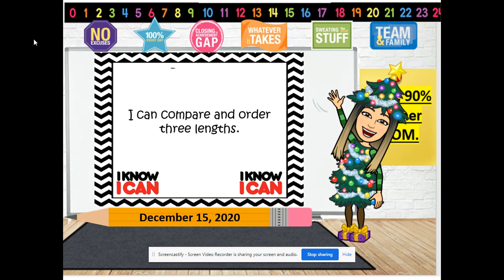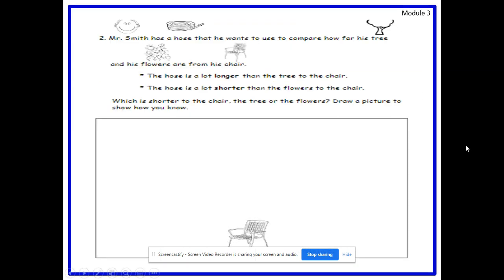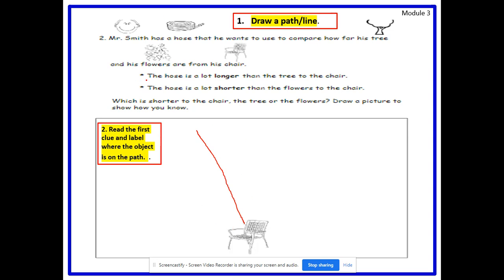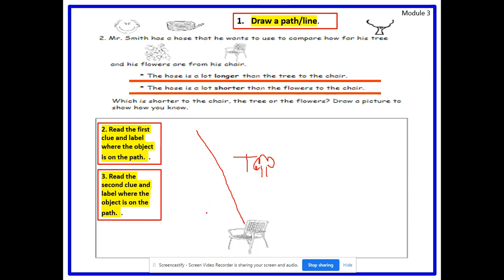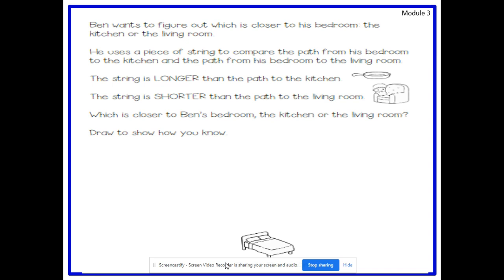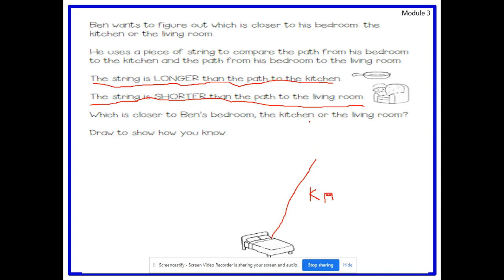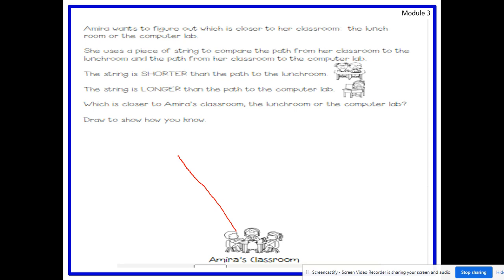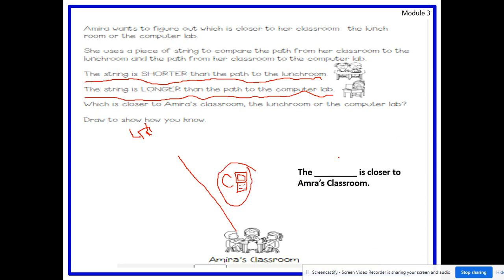Module 3 Review Lesson